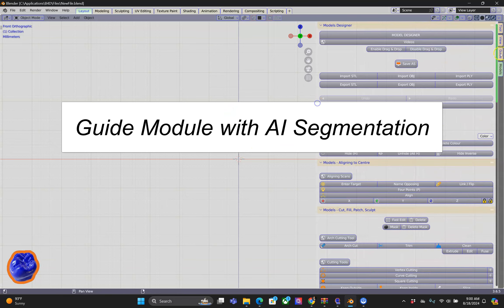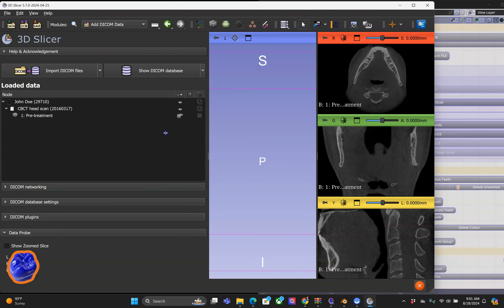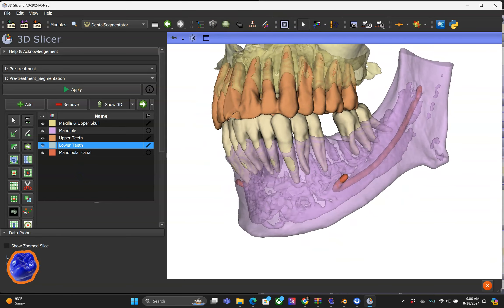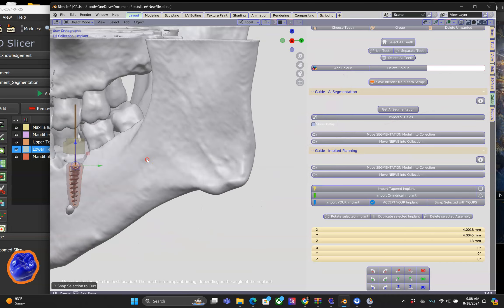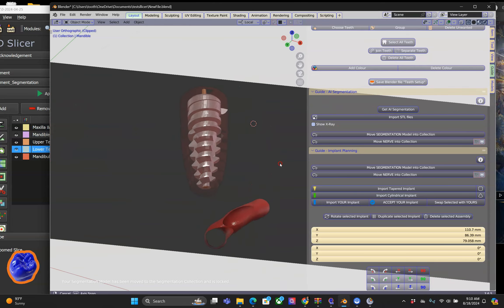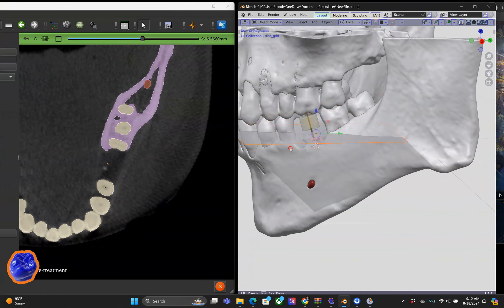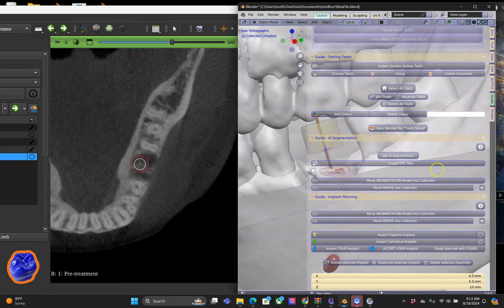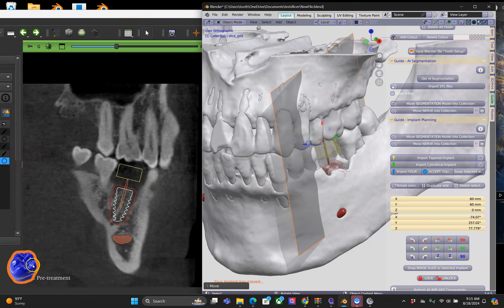Implant Guide Planning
The Guide module is a truely remarkable tool for planning.
AI (Artificial Intelligence) segemtation of CBCT files.
Blender and 3D Slicer integration
Free movement of cross sectional views inside the CBCT
Not limited to curves
No limit to the number of cross sectional views.